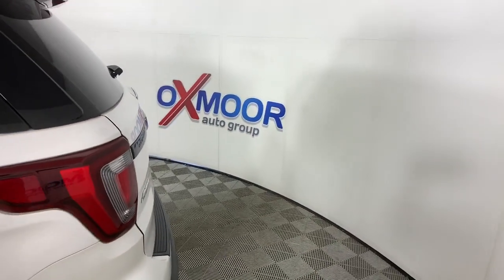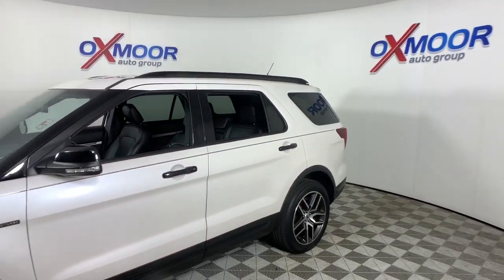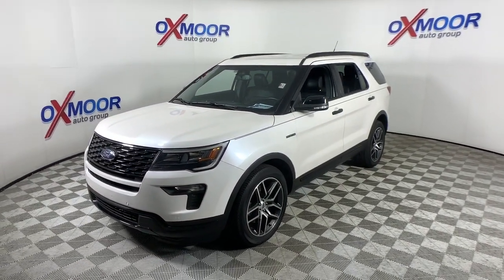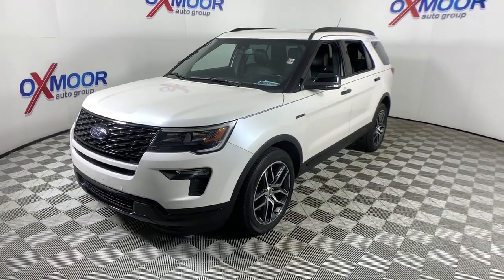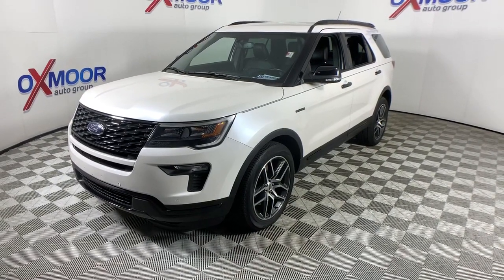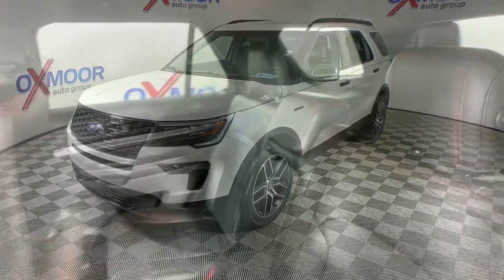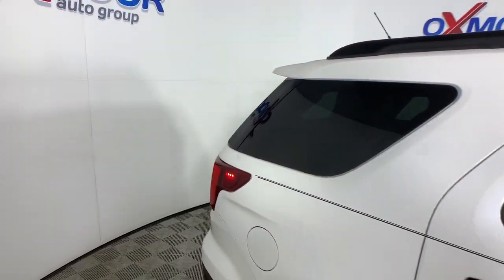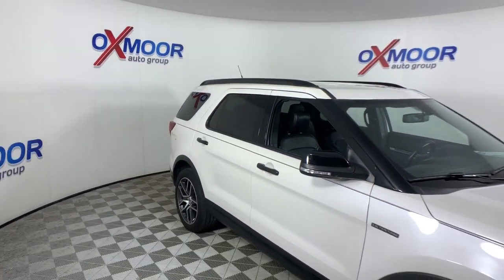2018 Ford Explorer Louisville, Lexington, Elizabethtown, KY New Albany, IN Jeffersonville, IN F11396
White Platinum Used 2018 Ford Explorer available at Oxmoor Ford in Louisville, Kentucky. Servicing the Lexington, Elizabethtown, KY New Albany, IN Jeffersonville, IN area.

Oxmoor Ford
100 Oxmoor Ln

**THIS VEHICLE IS AT OXMOOR FORD, PLEASE CALL **, **CAR FAX ONE OWNER**, **HEATED LEATHER FRONT SEATS**, **NAVIGATION**, **REMOTE KEYLESS ENTRY**, REVERSE SENSING SYSTEM**, **POWER LIFT GATE**, **REAR BACK UP CAMERA**, **4X4/ALL WHEEL DRIVE**, Equipment Group 400A.